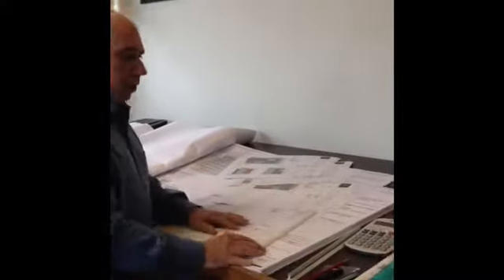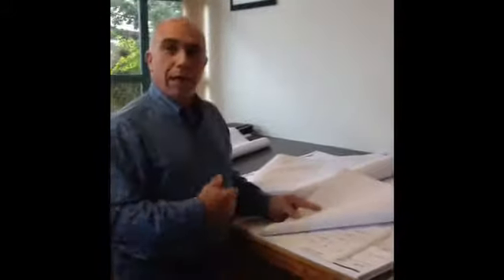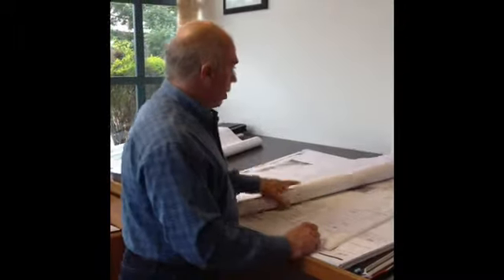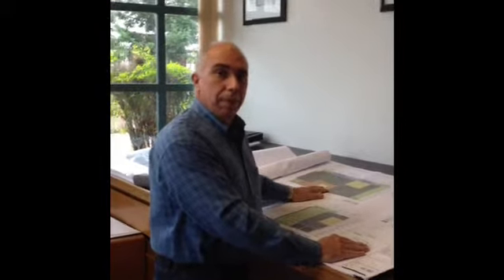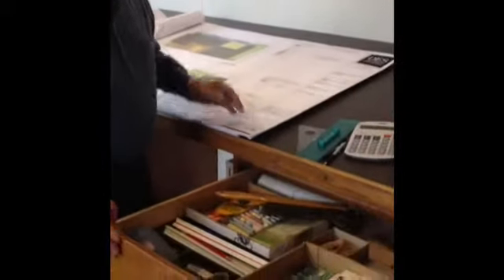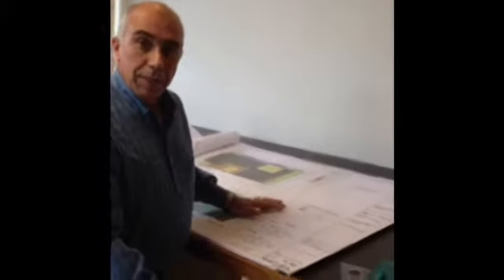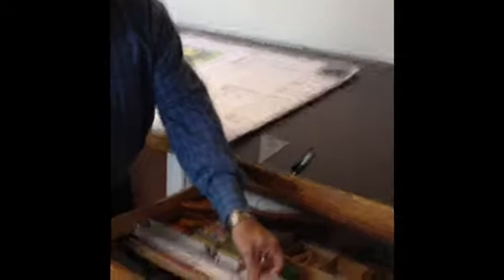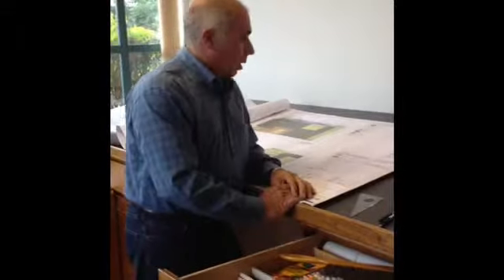Mike G - Lean 1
Takeoff Lean 1